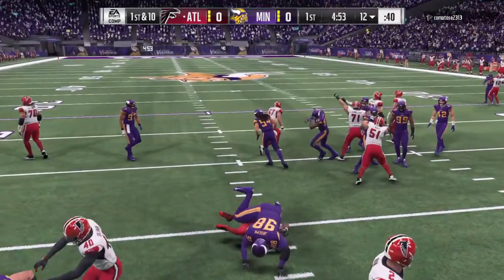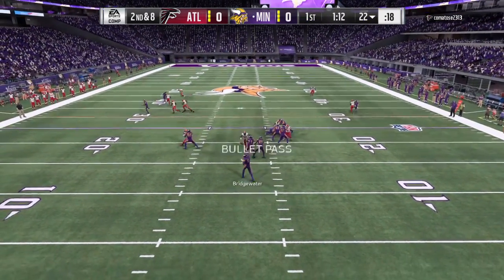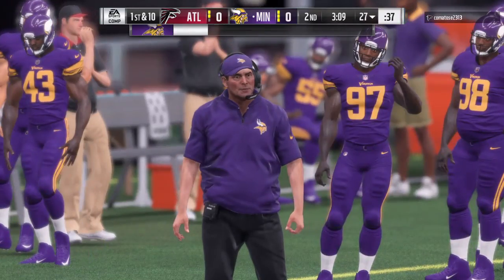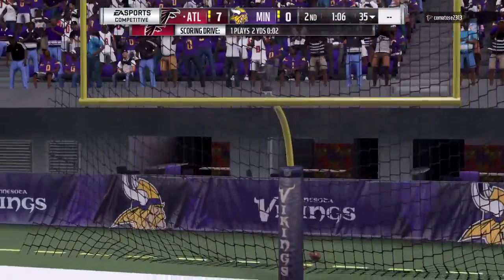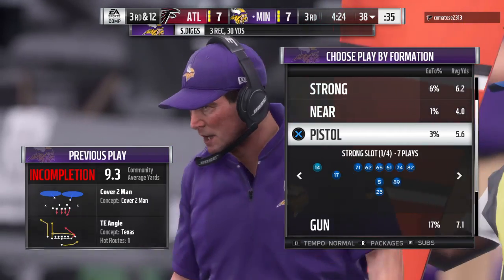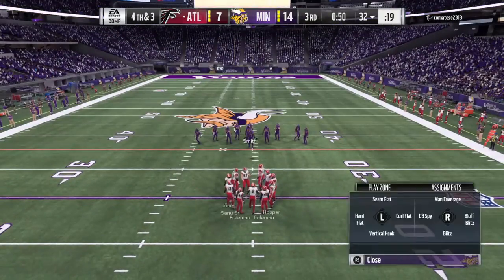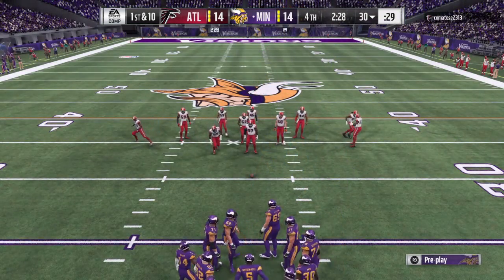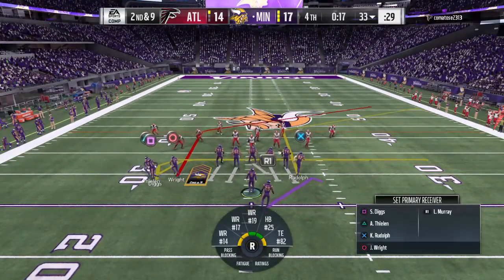Madden NFL 18_20180727230822